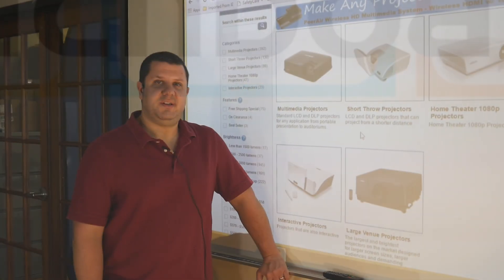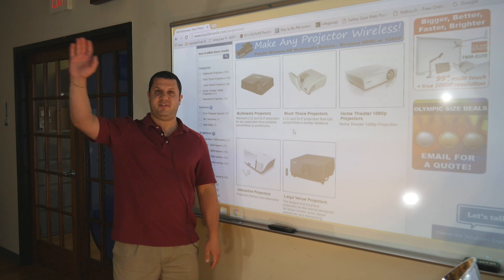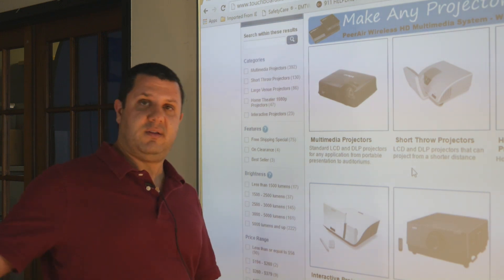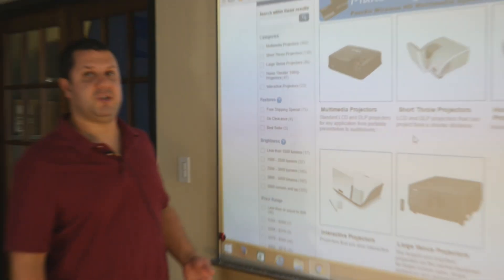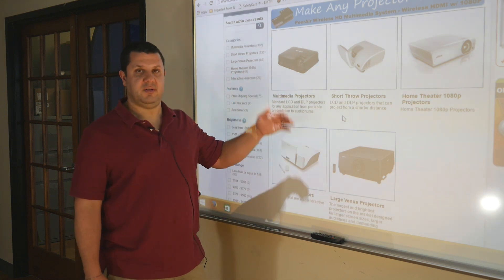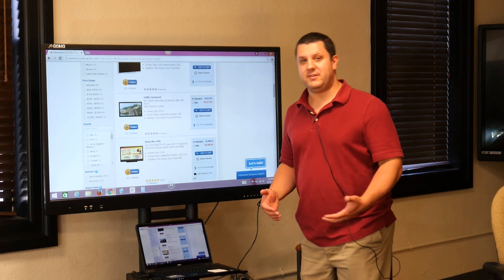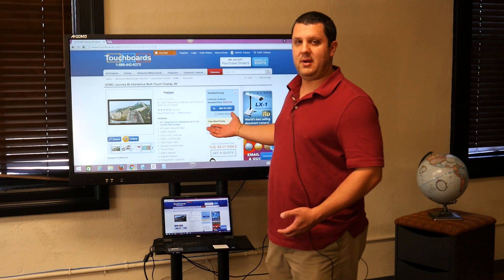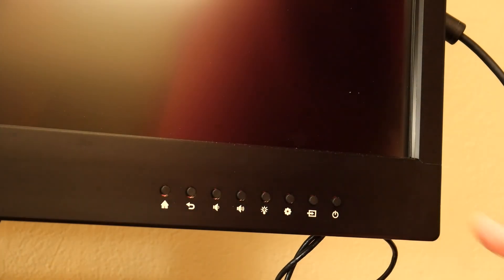Smarboard or interactive LCD/LED (smart board vs smart tv) demo/review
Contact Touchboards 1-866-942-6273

A liquid-crystal display (LCD) is similar but different from a A video projector. Both provide a viewed image fed through a video signal. A projection screen uses a lens system. All projectors use a bright light to project the image. LCD's use the light-modulating properties of liquid crystals. Both Video projectors and LCD's offer a variety of uses. Operations such as conference room presentations, classroom training, home theatre and concerts. These machines are both found in many schools and other educational settings.
LCDs find use in computer monitors, televisions, instrument panels, plane cockpit displays, and signage. Small LCD screens are common in portable consumer devices. Digital cameras, watches, calculators, and mobile telephones / smartphones all rely on the LCD. One big accomplishment of the LCD screen is replacing the heavy cathode ray tube. LCD screens are available in a wide range of sizes from small Apple watches to huge television sets.
The Projector has also replaced many large home television sets. Science fiction and recent smart phone / watch technology shows the power of mobile projectors. Applications such as creating keyboards on any surface. Also projecting a viewing screen from ever smaller devices.